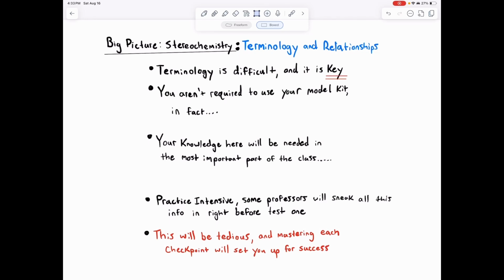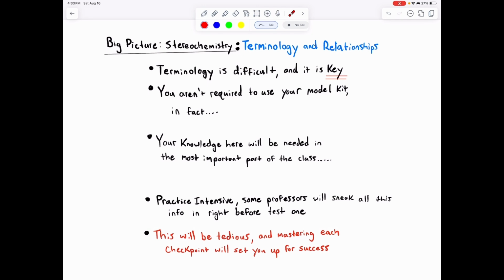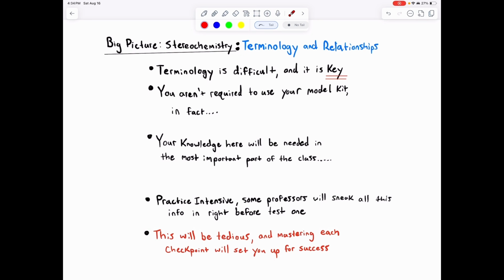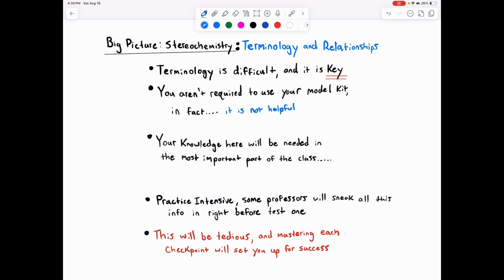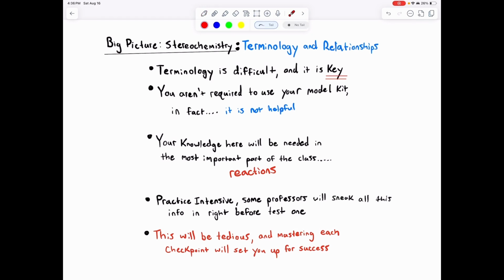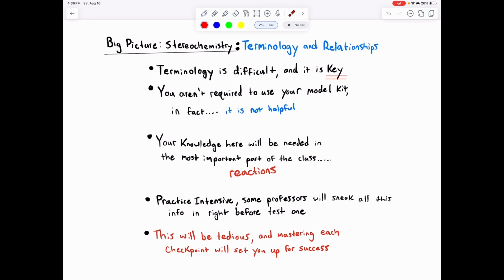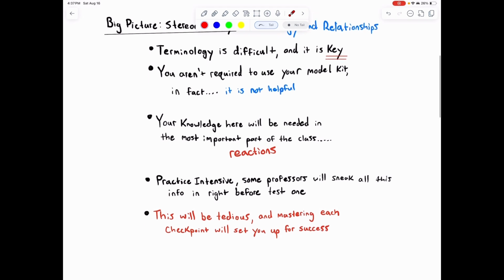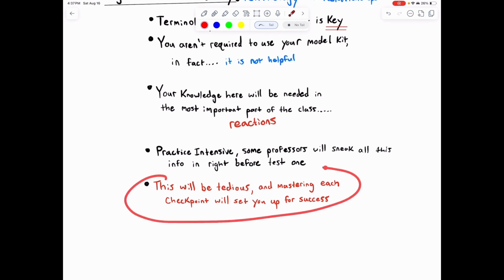How to Approach Stereochemistry In O Chem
Stereochemistry is the topic most O Chem students dread- chiral centers, R/S assignments, enantiomers vs. diastereomers, all of it. But before you get into the mechanics, you need the big picture first.
In this 5-minute video, I walk through how I approach stereochemistry as a whole- the framework that makes the rest of the topic click instead of feeling like memorization.
This is the same big-picture lesson that opens the Stereochemistry unit on my site — from here, the full unit goes deeper into finding chiral centers, assigning priority, and the shortcuts I use to move through problems fast.